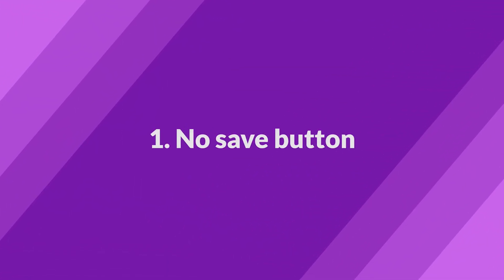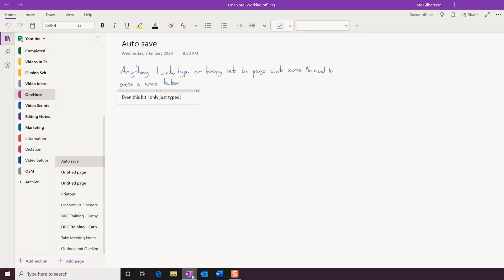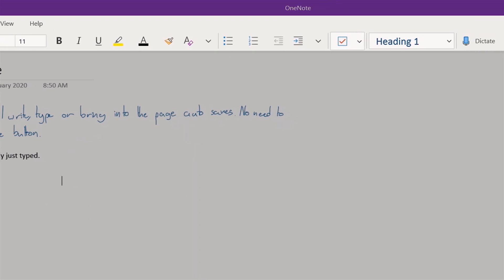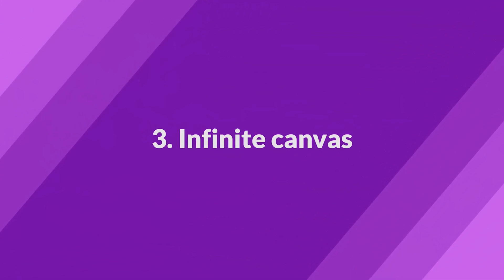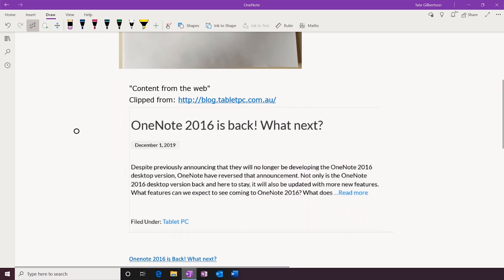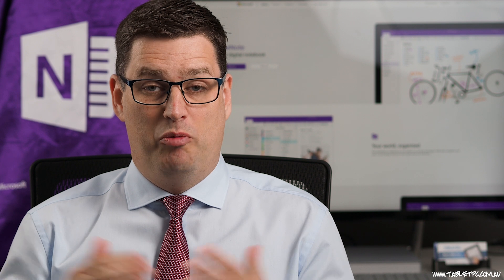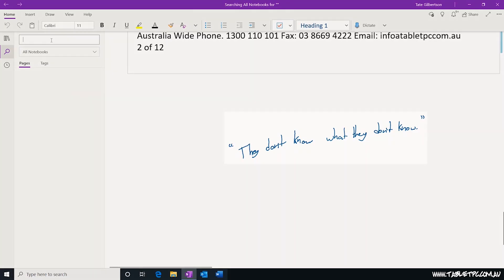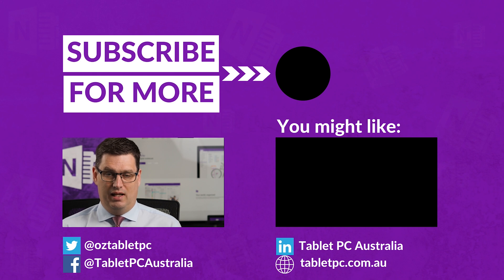Why Use OneNote? FREE OneNote Course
Our free OneNote training series has finally arrived! Here's a little taste of the kind of content you can expect. New videos for both the OneNote app for Windows and the Desktop version will be uploaded every Thursday.